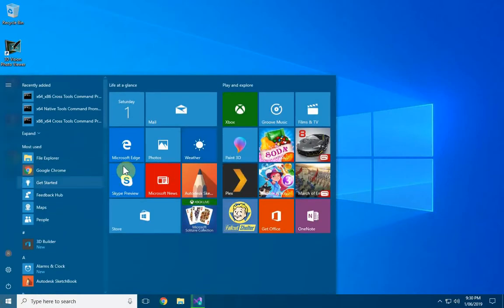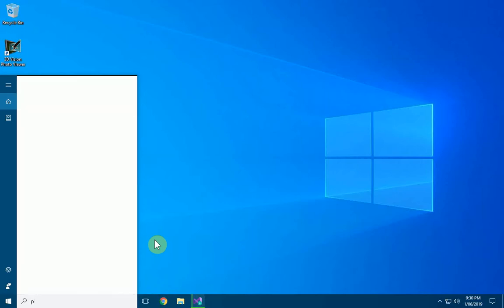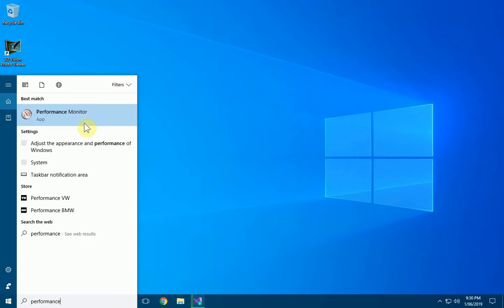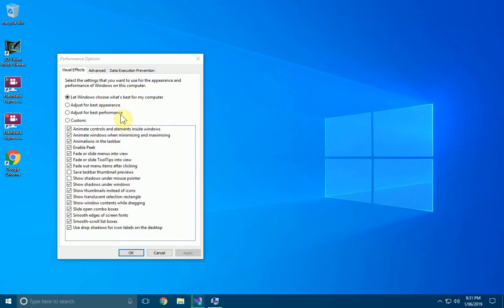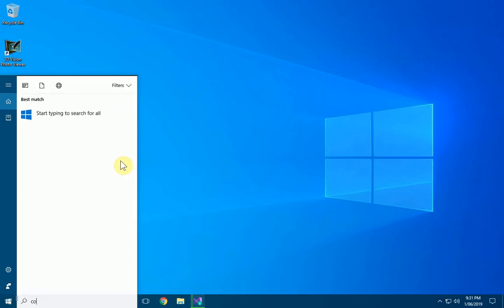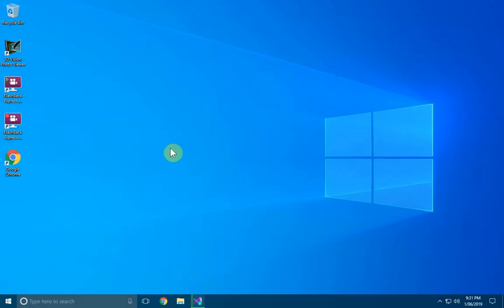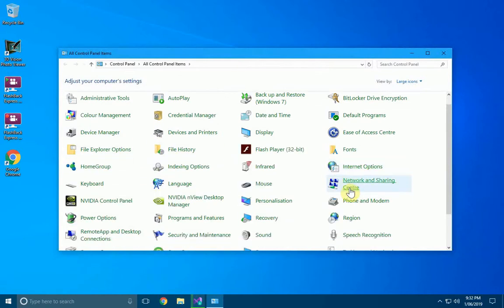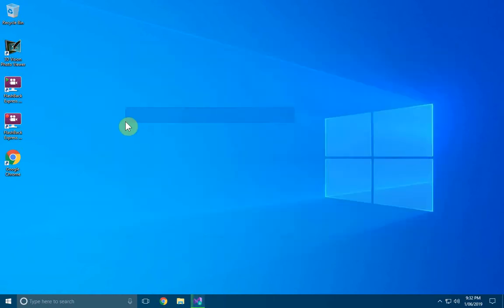How to make your windows 10/8.1/8/7 PC get better performance!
This is 3 ways to make your pc faster, all i know!